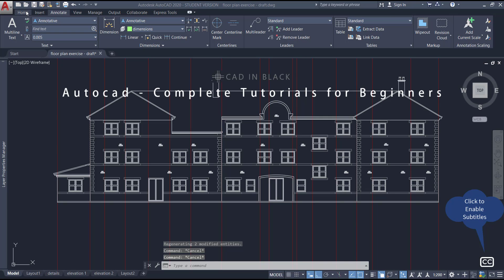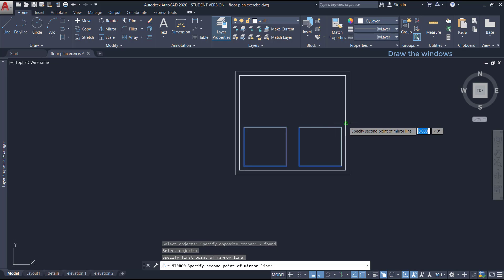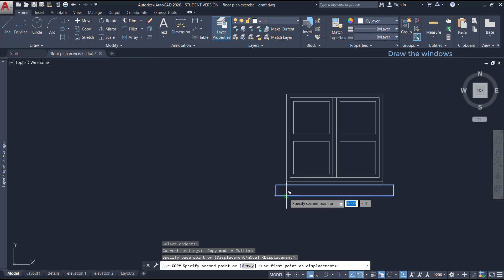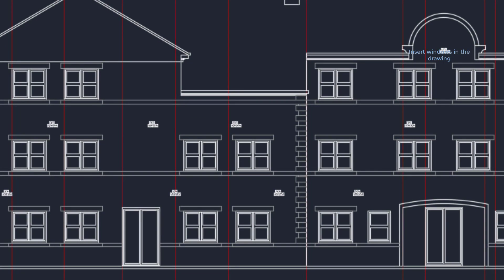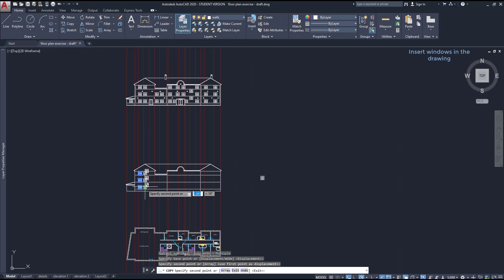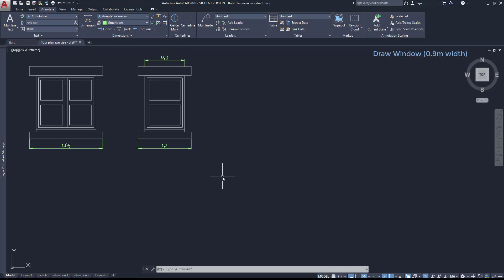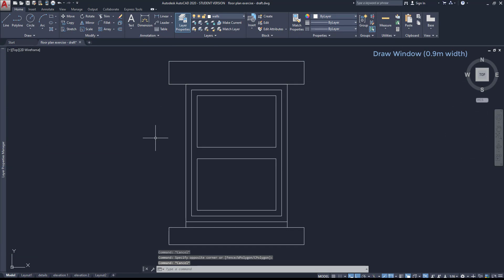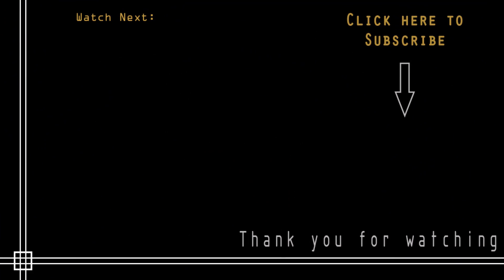Autocad - How to draw a floor plan elevation PART 3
This is the 3rd part of the tutorial to draw an elevation in Autocad. Here I focused drawing the roof and its details.

Tip: If you find this tutorial a bit slow: watch at 1.25 speed
     -click in Settings (right botton side of the video), then Playback Speed, then: 1.25

Contents:
00:15 Draw Windows
05:39 Convert Window to a Block
12:03 Draw Window 0.9m